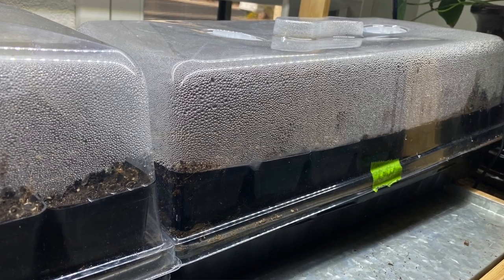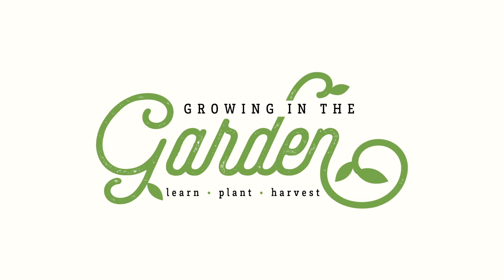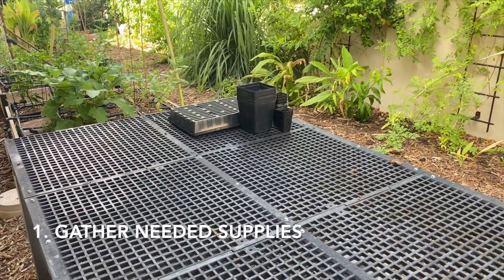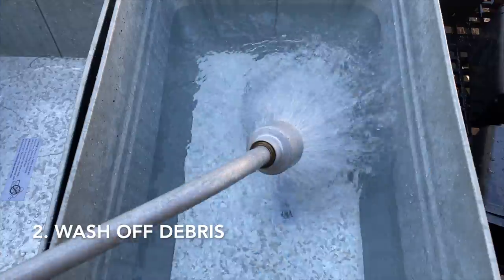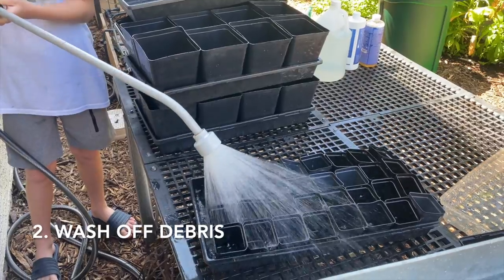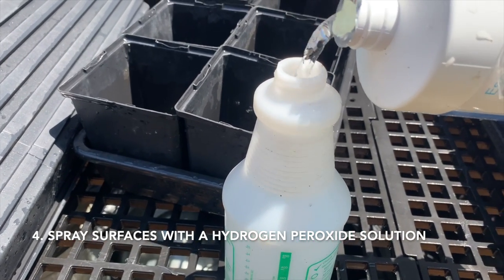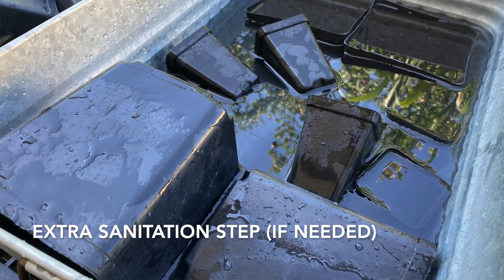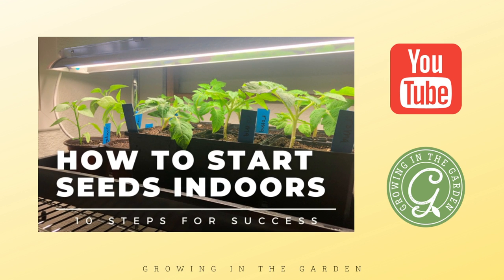How to Sanitize Seed-Starting Supplies: Gardening Tips for Beginners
For the best chance of success when starting seeds indoors or in a greenhouse, it’s crucial to begin with clean and sanitized supplies. Young seedlings are vulnerable to fungal and bacterial diseases. Clean trays and containers mean less chance of seedlings dying or “damping off.” Learn how to sanitize seed starting supplies with these simple steps.

Introduction 00:00
1. Gather needed supplies 00:58
2. Wash off debris 01:34
3. Spray surfaces with a vinegar solution 02:13
4. Spray surfaces with a hydrogen peroxide solution 02:34

Products in this video:
Mild detergent
Bottle brushes
Spray bottles
Hydrogen Peroxide 3%
Hydrogen Peroxide 12%
potting up containers